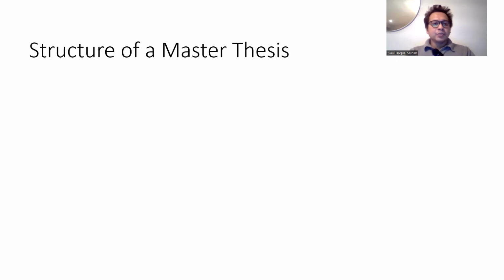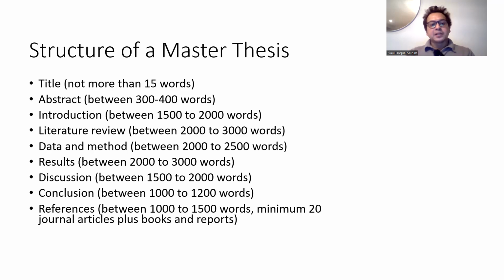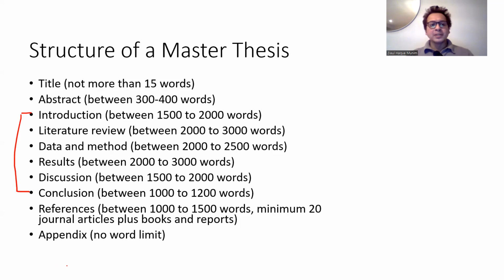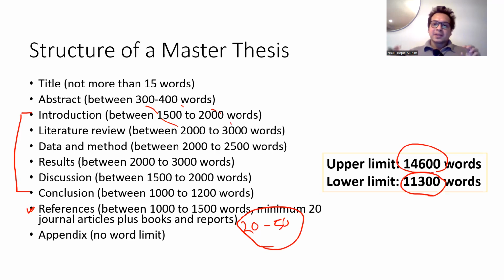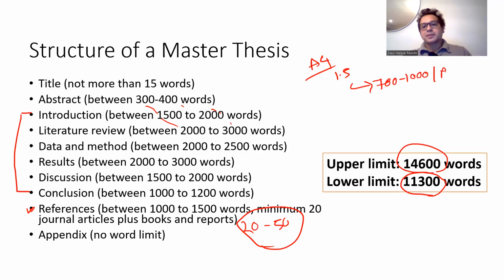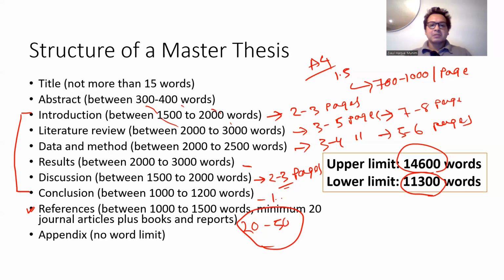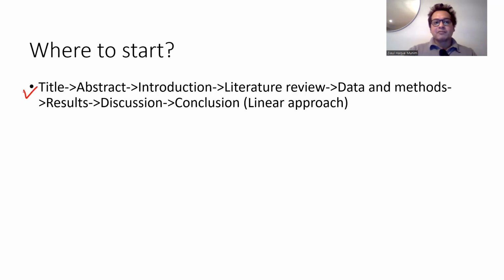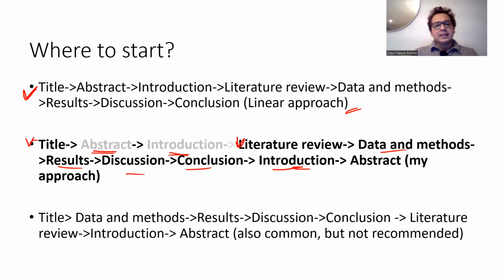The structure and length of a Master Thesis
Unlock the secrets to a successful Master's Thesis: Discover its ideal structure and length in our comprehensive guide!